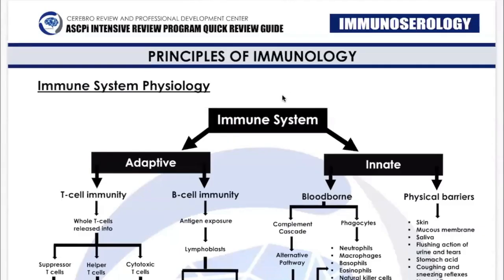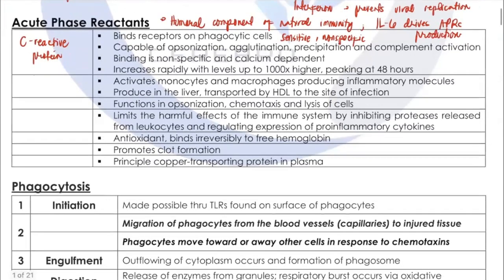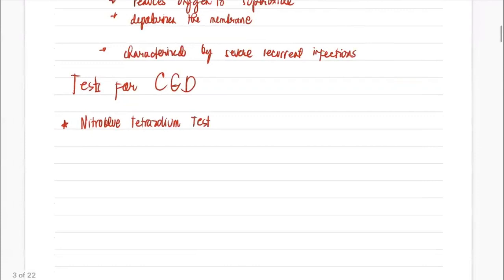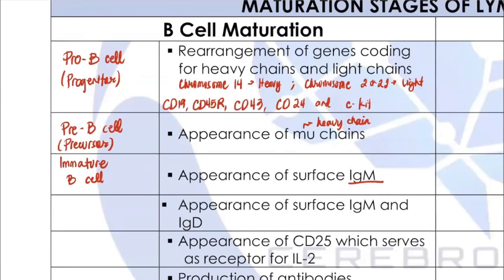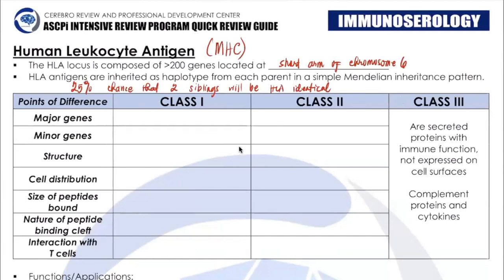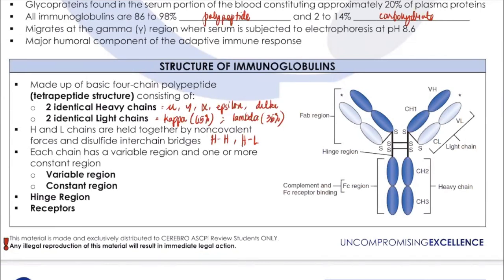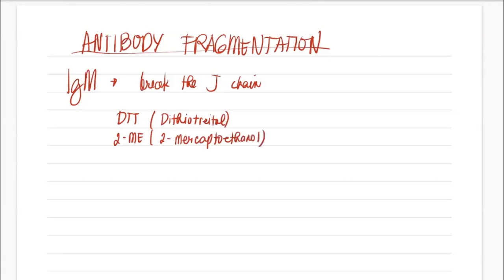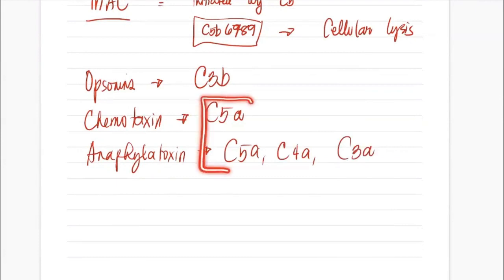IMMUNOLOGY & SEROLOGY PART 1